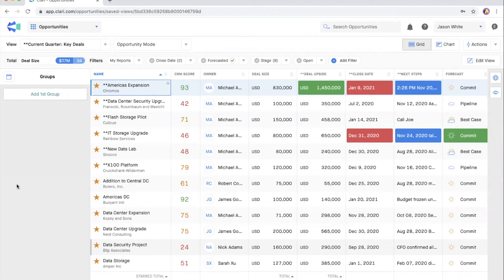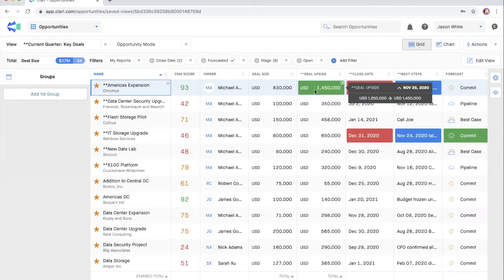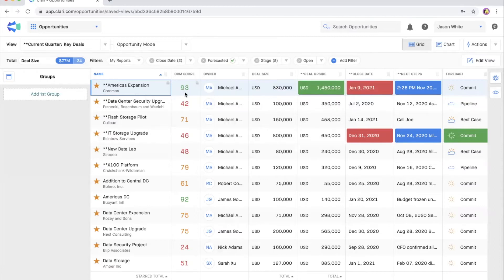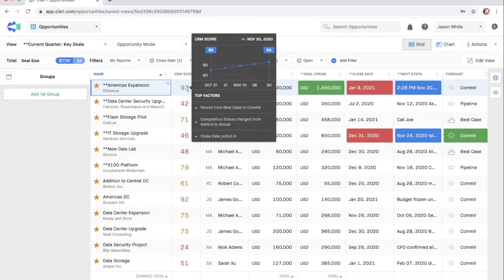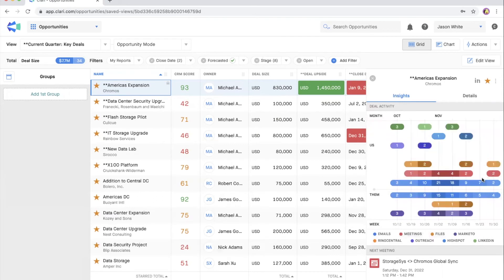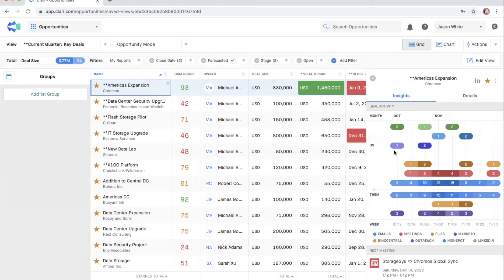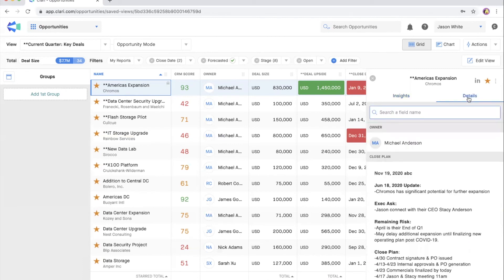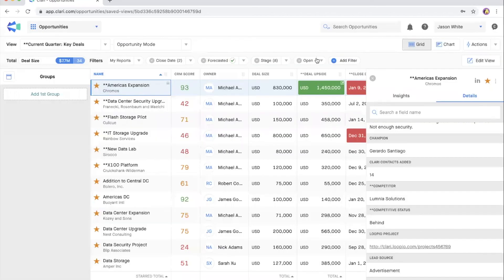4 Point Deal Inspection for Sales Reps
We recommend the 4 Point Deal Inspection to ensure that you’re leveraging all the insights available when you need to make judgement calls about a deal.